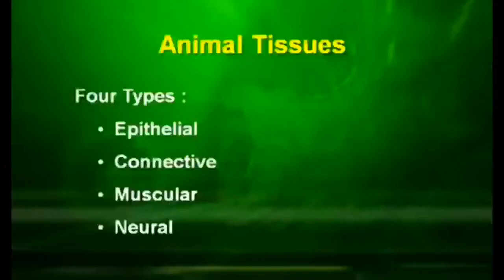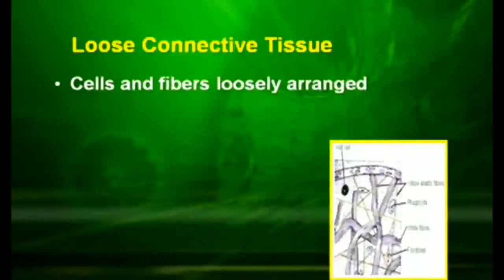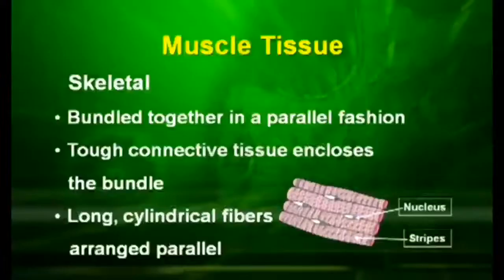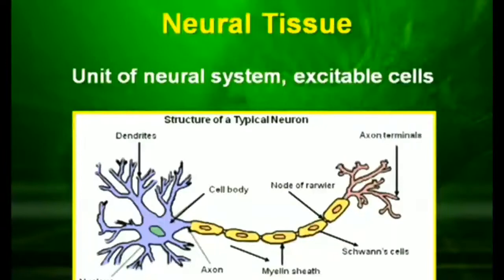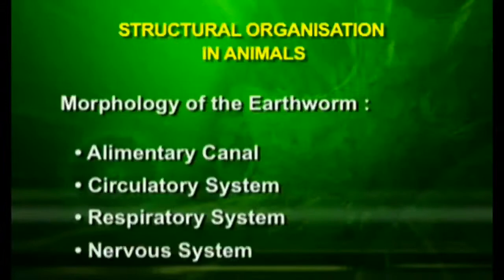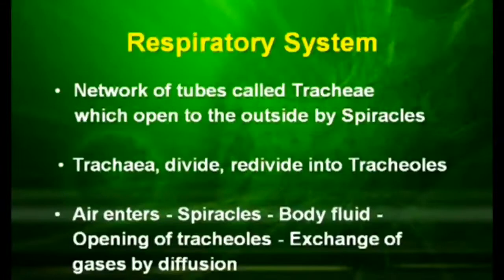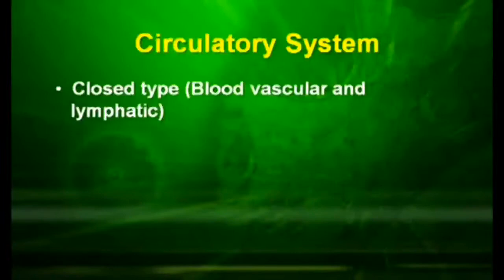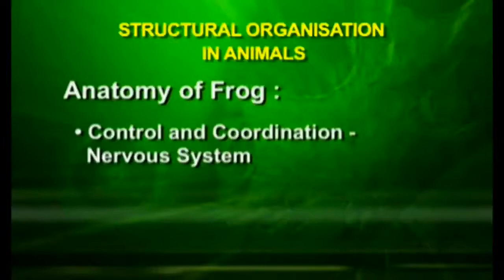STRUCTURAL ORGANISATION IN ANIMALS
Structural organization in animals :Cells, tissues, organs and organ systems split up the work in a way that ensures
the survival of the body as a whole and exhibit division of labour. A tissue is
defined as group of cells along with intercellular substances performing one or
more functions in the body. Epithelia are sheet like tissues lining the body’s surface
and its cavities, ducts and tubes. Epithelia have one free surface facing a body
fluid or the outside environment. Their cells are structurally and functionally
connected at junctions.
Diverse types of connective tissues bind together, support, strengthen, protect,
and insulate other tissue in the body. Soft connective tissues consist of protein
fibres as well as a variety of cells arranged in a ground substance. Cartilage, bone,
blood, and adipose tissue are specialised connective tissues. Cartilage and bone
are both structural materials. Blood is a fluid tissue with transport functions.
Adipose tissue is a reservoir of stored energy. Muscle tissue, which can contract
(shorten) in response to stimulation, helps in movement of the body and specific
body parts. Skeletal muscle is the muscle tissue attached to bones. Smooth muscle
is a component of internal organs. Cardiac muscle makes up the contractile walls
of the heart. Connective tissue covers all three types of tissues. Nervous tissue
exerts greatest control over the response of body. Neurons are the basic units of
nervous tissue.
Earthworm, Cockroach and Frog show characteristic features in body
organisation. In Pheretima posthuma (earthworm), the body is covered by cuticle.
All segments of its body are alike except the 14th, 15th and 16th segment, which are
thick and dark and glandular, forming clitellum. A ring of S-shaped chitinous
setae is found in each segment. These setae help in locomotion. On the ventral
side spermathecal openings are present in between the grooves of 5 and 6, 6 and
7, 7 and 8 and 8 and 9 segments. Female genital pores are present on 14th segment
and male genital pores on 18th segment. The alimentary canal is a narrow tube
made of mouth, buccal cavity, pharynx, gizzard, stomach, intestine and anus.
The blood vascular system is of closed type with heart and valves. Nervous system
is represented by ventral nerve cord. Earthworm is hermaphorodite. Two pairs of testes occur in the 10th and 11th segment, respectively. A pair of ovaries are present
on 12 and 13th intersegmental septum. It is a protandrous animal with cross￾fertilisation. Fertilisation and development take place in cocoon secreted by the
glands of clitellum.
The body of Cockroach (Periplaneta americana) is covered by chitinous
exoskeleton. It is divided into head, thorax and abdomen. Segments bear jointed
appendages. There are three segments of thorax, each bearing a pair of walking
legs. Two pairs of wings are present, one pair each on 2nd and 3rd segment. There
are ten segments in abdomen. Alimentary canal is well developed with a mouth
surrounded by mouth parts, a pharynx, oesophagus, crop, gizzard, midgut,
hindgut and anus. Hepatic caecae are present at the junction of foregut and
midgut. Malpighian tubules are present at the junction of midgut and hindgut
and help in excretion. A pair of salivary gland is present near crop. The blood
vascular system is of open type. Respiration takes place by network of tracheae.
Trachea opens outside with spiracles. Nervous system is represented by
segmentally arranged ganglia and ventral nerve cord. A pair of testes is present in
4
th-6th segments and ovaries in 2nd-6th segments. Fertilisation is internal. Female
produces 9-10 ootheca bearing developing embryos. After rupturing of single
ootheca sixteen young ones, called nymphs come out.
The Indian bullfrog, Rana tigrina, is the common frog found in India. Body is
covered by skin. Mucous glands are present in the skin which is highly vascularised
and helps in respiration in water and on land. Body is divisible into head and trunk.
A muscular tongue is present, which is bilobed at the tip and is used in capturing
the prey. The alimentary canal consists of oesophagous, stomach, intestine and
rectum, which open into the cloaca. The main digestive glands are liver and pancreas.
It can respire in water through skin and through lungs on land. Circulatory system
is closed with single circulation. RBCs are nucleated. Nervous system is organised
into central, peripheral and autonomic. The organs of urinogenital system are kidneys
and urinogenital ducts, which open into the cloaca. The male reproductive organ is
a pair of testes. The female reproductive organ is a pair of ovaries. A female lays
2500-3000 ova at a time. The fertilisation and development are external. The eggs
hatch into tadpoles, which metamorphose into frogs.

CREDIT VIDEO : NCERT OFFICIAL